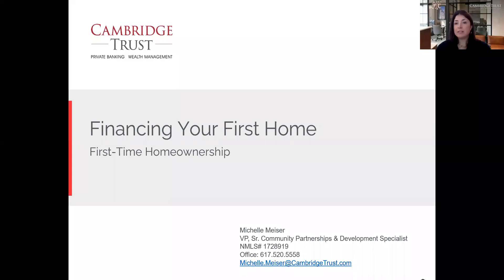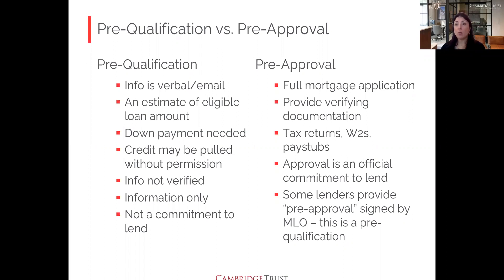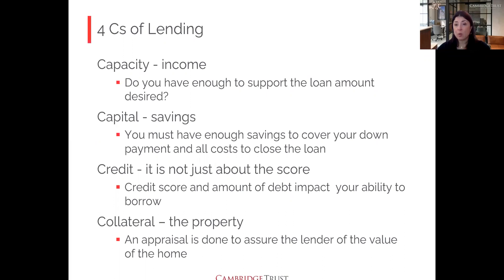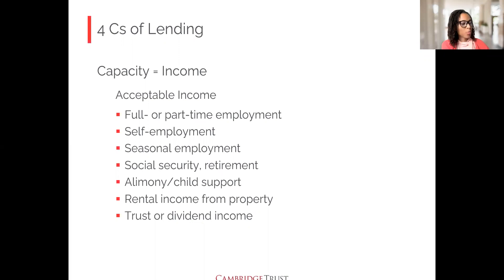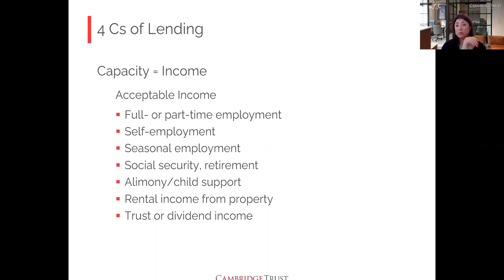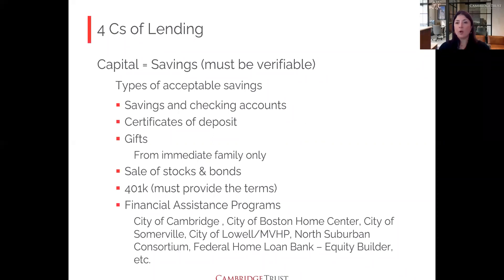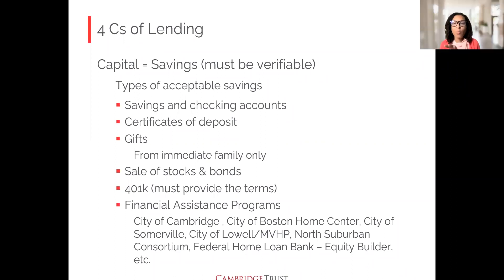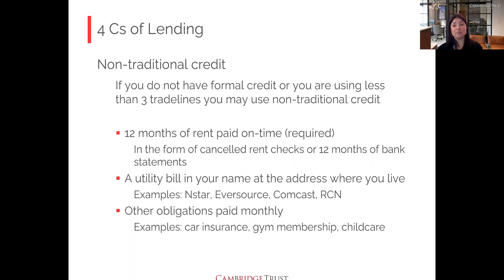The Mortgage Pre-Approval Process- What lenders want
Learn what lenders look for when issuing a pre-approval
Learn what to correct on your buyer profile from a lender